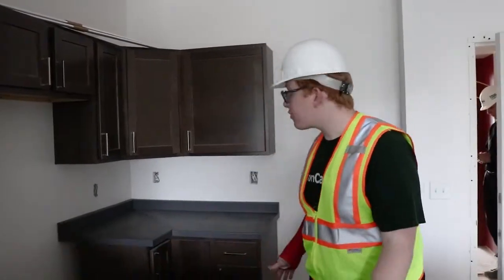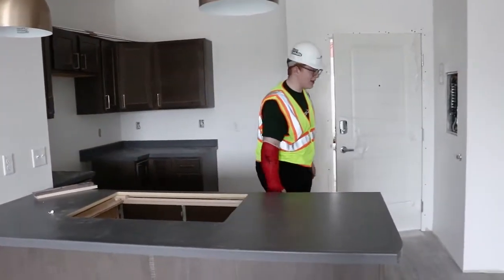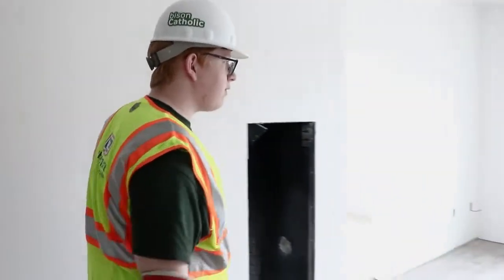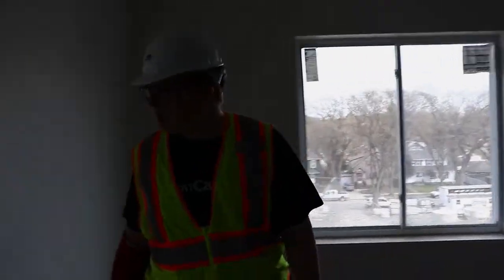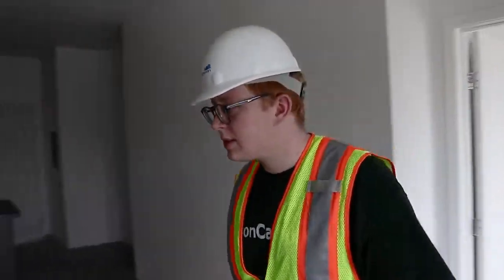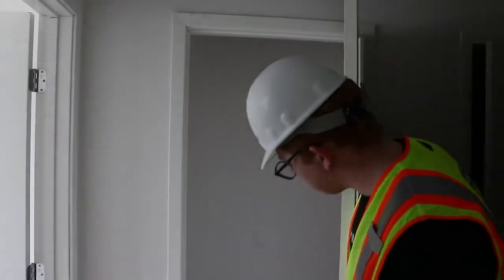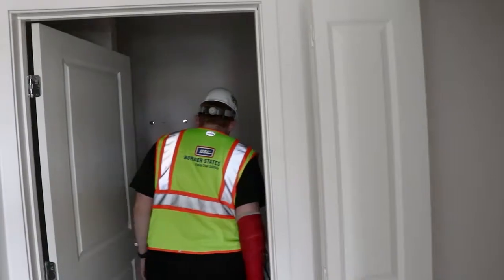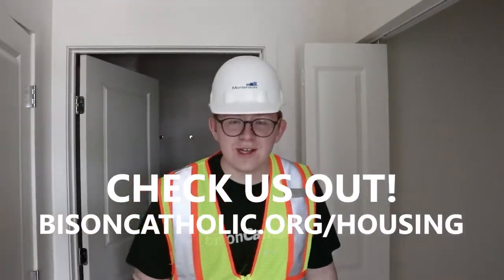Newman Living Tour With William! - 3 Bedroom Unit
William leads us through a quick tour of our three bedroom units for Newman Living, ready for Fall Semester! Let us know what you think!

Hurry up and sign a lease before the end of the school year and get a pair of AirPods (or $150 Cash)!